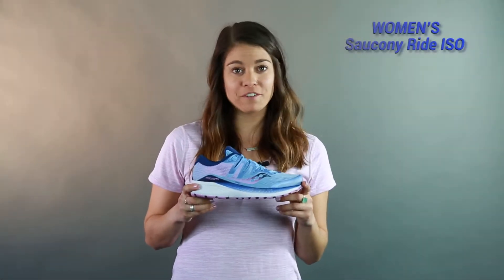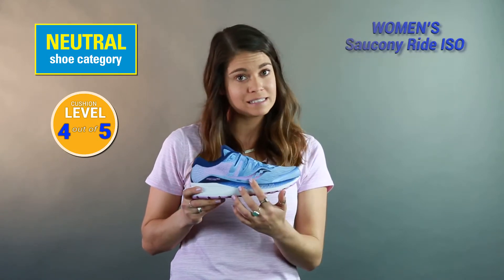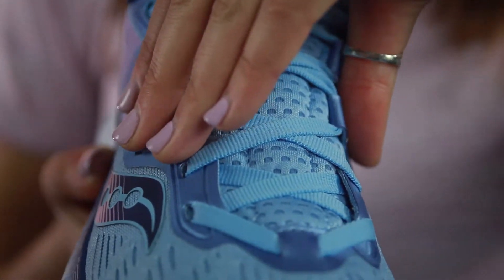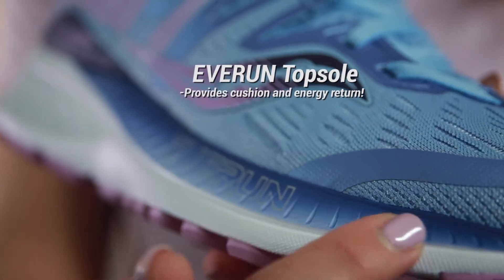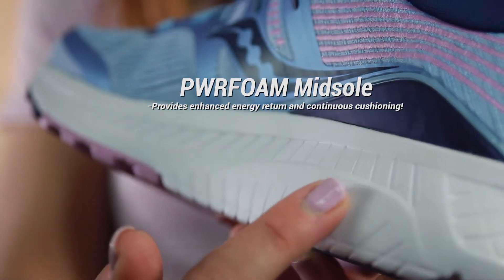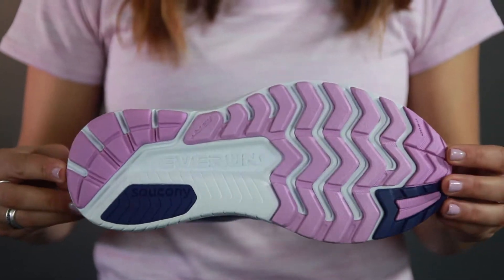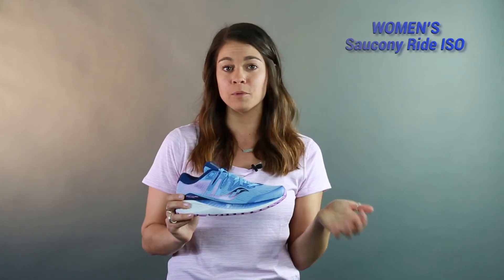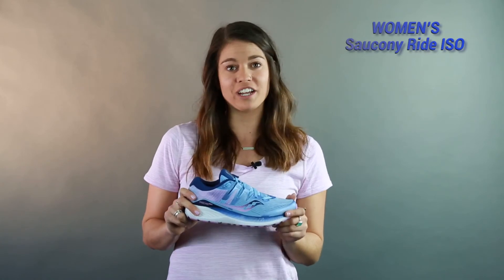Women's Saucony Ride ISO | Fit Expert Shoe Review